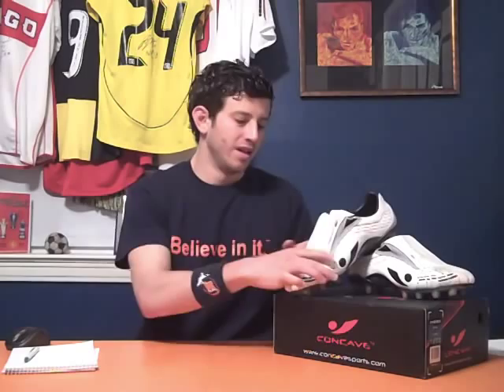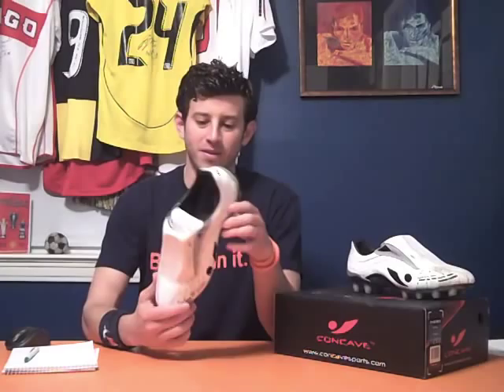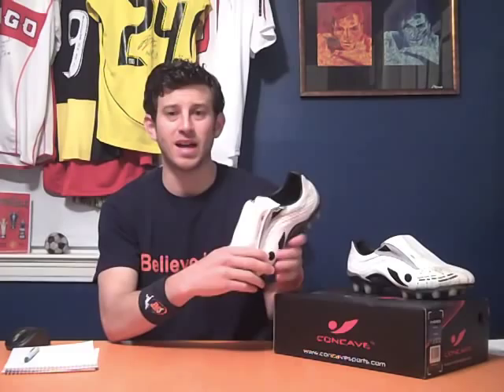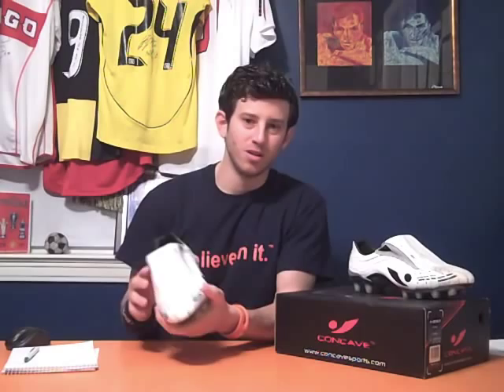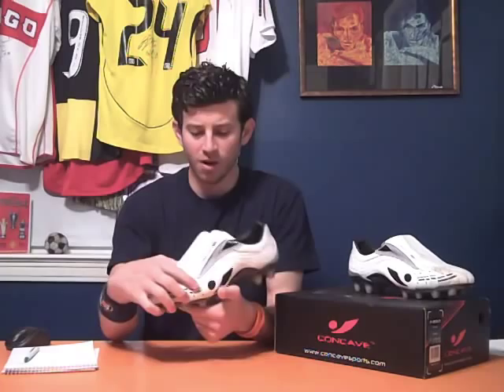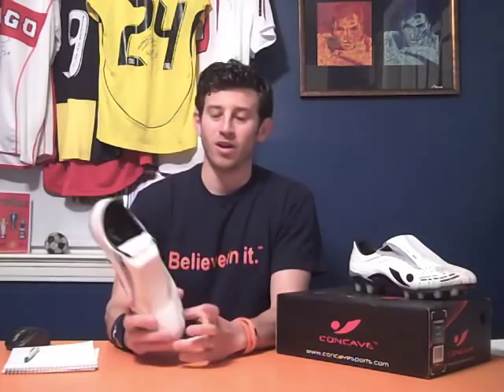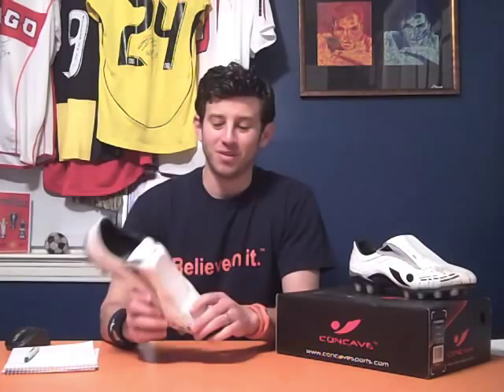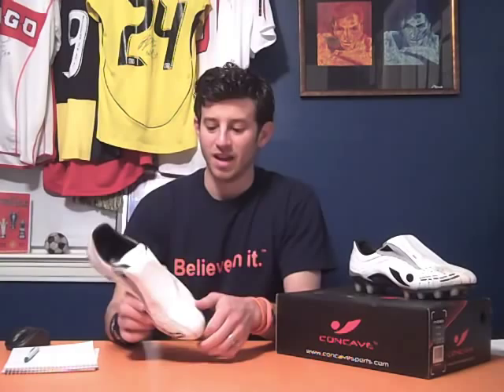Jared Montz reviews the Concave Boots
This is a video review of the Concave Boots based on my personal experience with them. Find out more about Concave & their cool technologically advanced boots